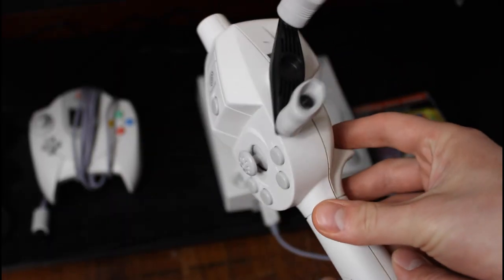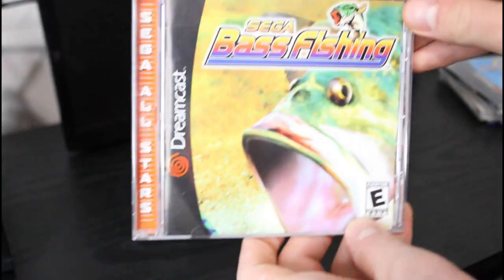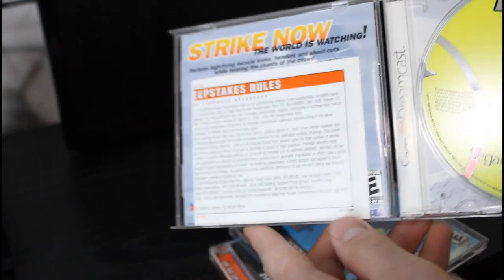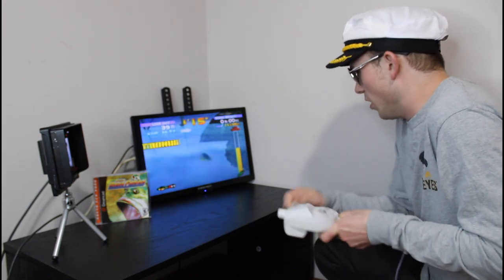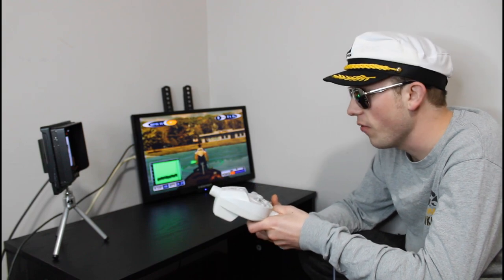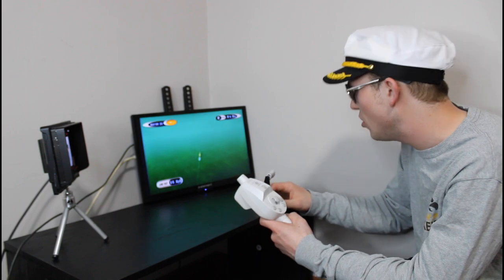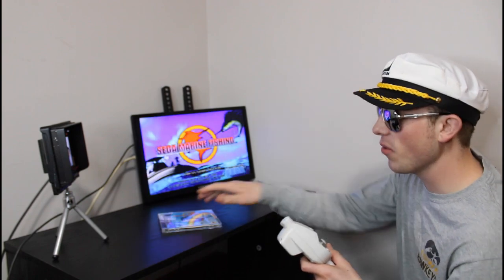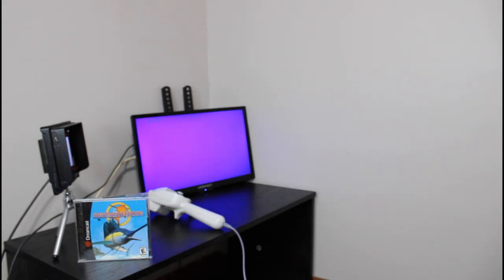SEGA Dreamcast Fishing Controller Review - Kaptain Klassic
Kaptain Klassic: Sega Dreamcast Fishing Rod Controller Review. The Dreamcast Fishing Controller (Tsuri Controller in Japan)  is a peripheral for the Sega Dreamcast for use with the Dreamcast fishing games. There's many fishing controllers out there for various game consoles such as the PlayStation, but this is the only "official" one for any video game console ever! Manufactured by Sega themselves after the console's debut for use with Sega Bass Fishing. It's compatible with all fishing games on the Dreamcast as well as a few other non fishing related games. It's motion sensibility and responsive controls are what make this a standout peripheral that stands the test of time in the video game industry. In this review, Kaptain Klassic reviews the controller, showcasing it on Sega Bass Fishing, Sega Bass Fishing 2, and Sega Marine Fishing.